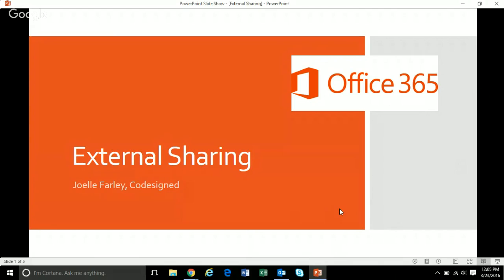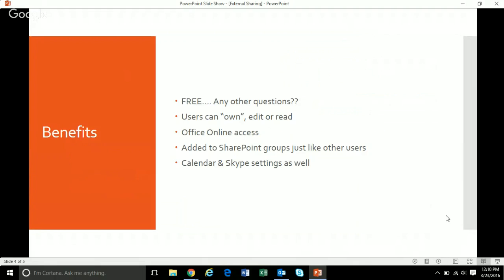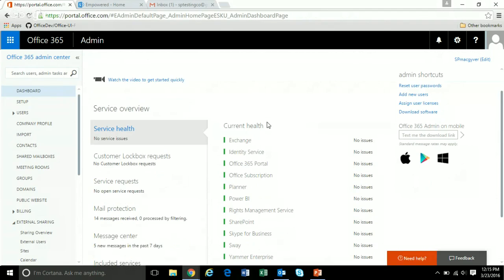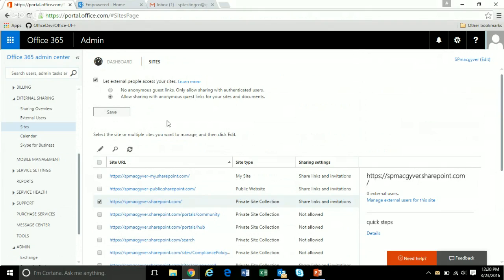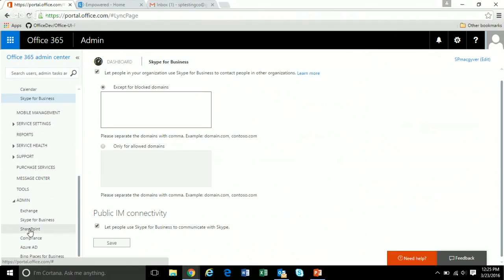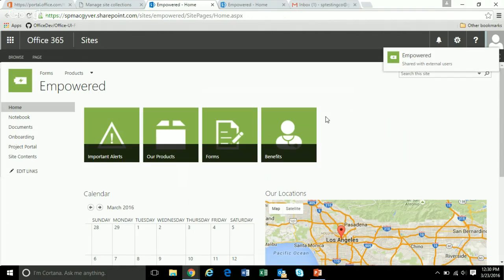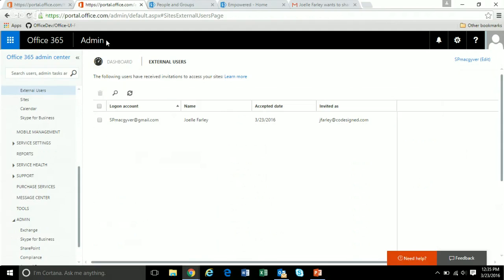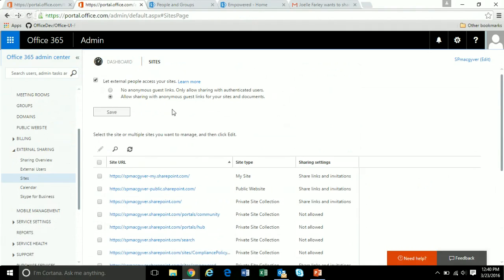SharePoint Power Hour: Managing External Users in O365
In this episode, Joelle Farley demonstrates how to manage external users who aren't in your domain, via Office 365.